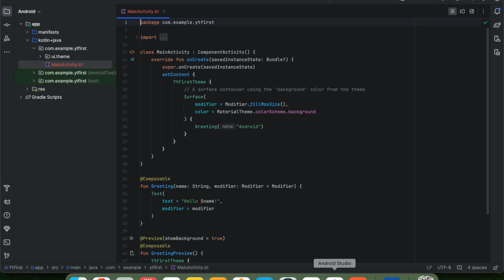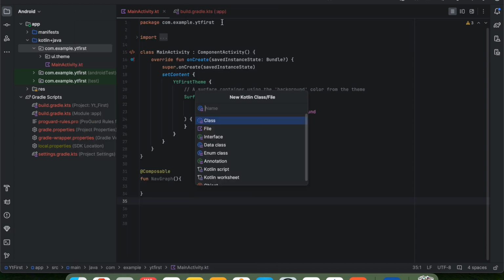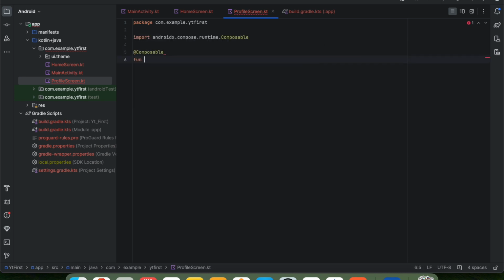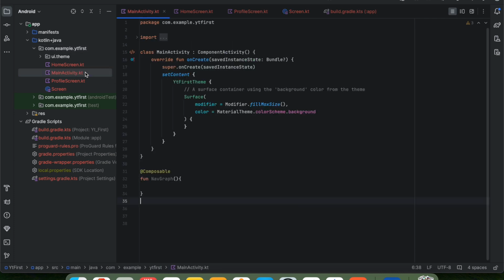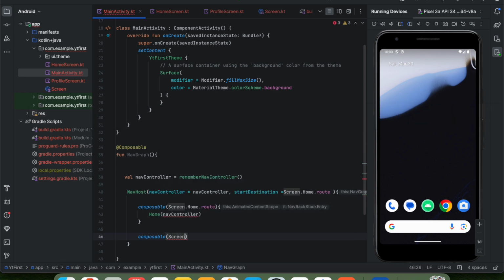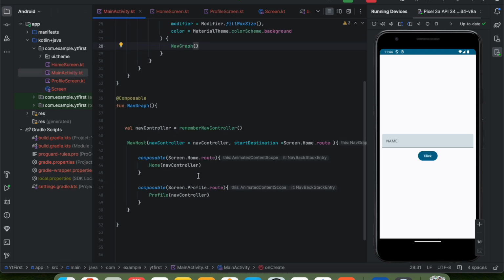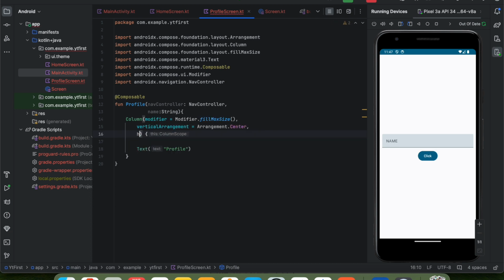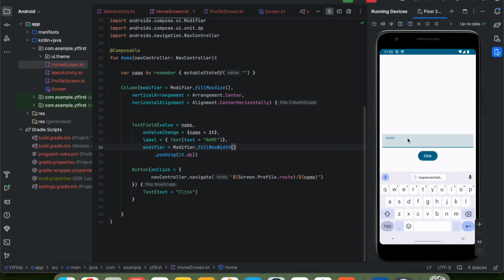Getting started with Jetpack Compose Navigation.